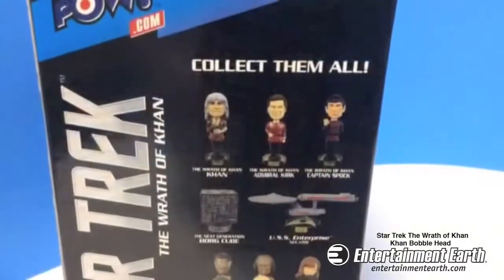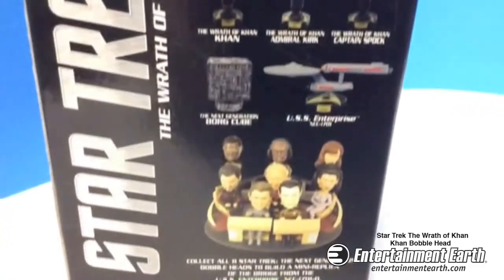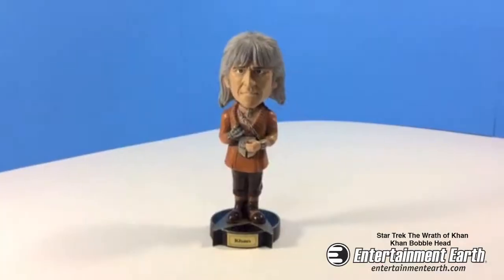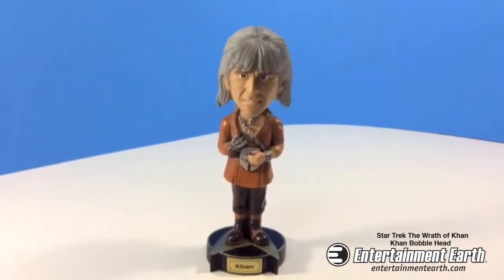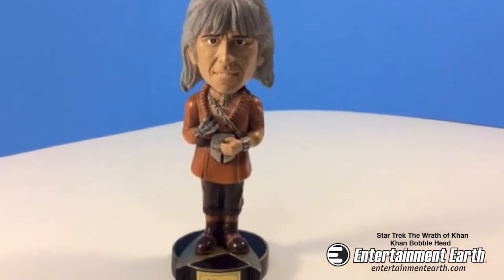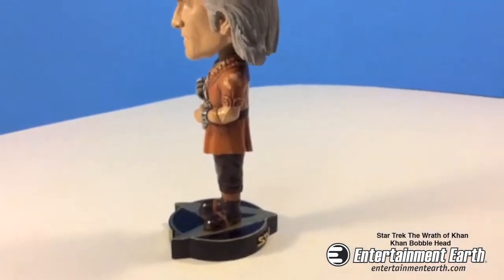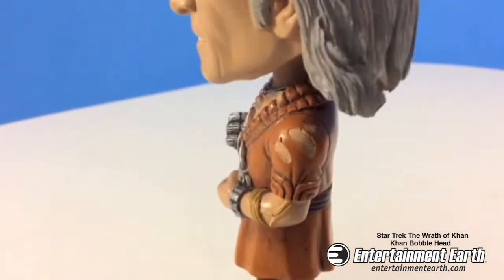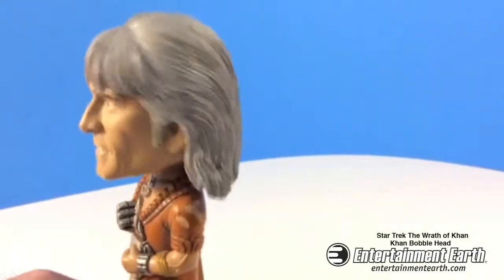Star Trek The Wrath of Khan Khan Bobble Head:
From the Star Trek II: The Wrath of Khan feature film, this Star Trek The Wrath of Khan Khan Bobble Head presents James T. Kirk's long-time enemy, Khan Noonien Singh, just as you remember him... glove and all! Manufactured of resin by Bif Bang Pow!, he stands about 7-inches tall, including the themed base, and features a remarkable likeness to actor Ricardo Montalbon.